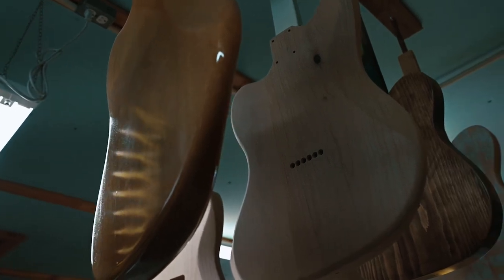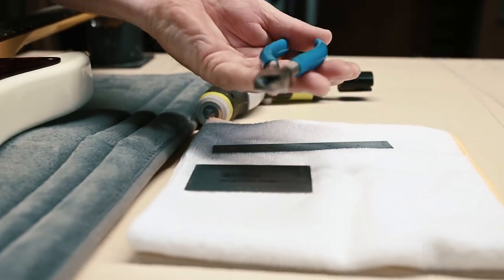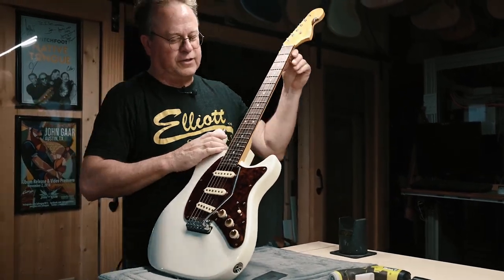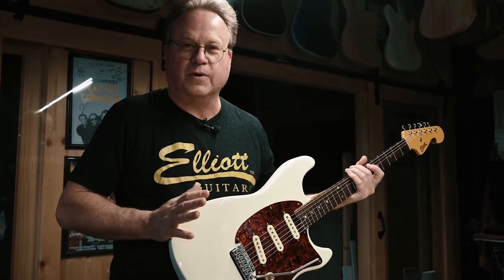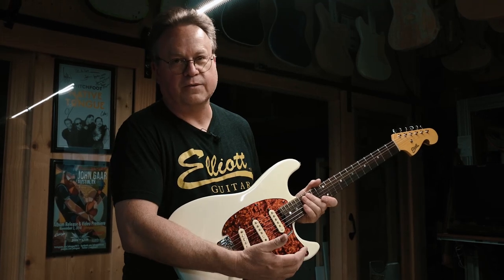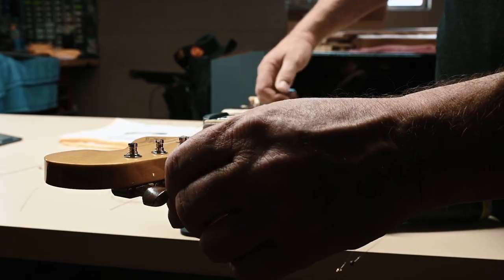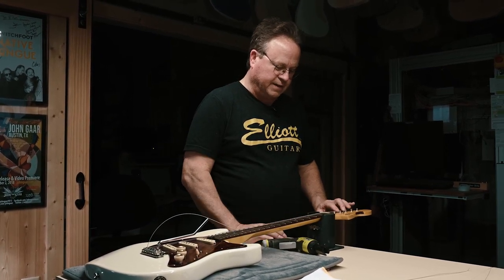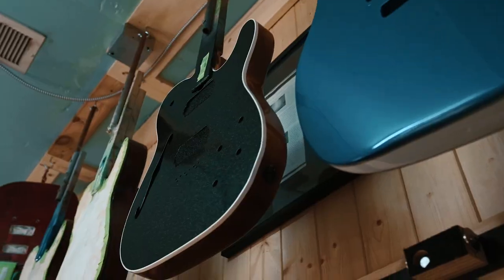In the Shop with Andy, Ep. 1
Andy Elliott, Luthier from Elliott Guitars, shows you how to do a basic set-up on your guitar from our guitar shop in the foothills of North Carolina.

Elliott Guitars
Filmed and Produced by Blue Amber, @BlueAmberPhoto